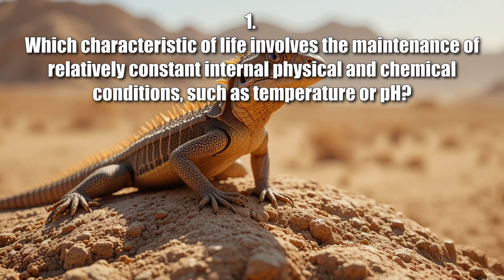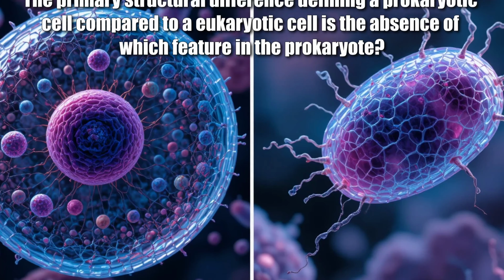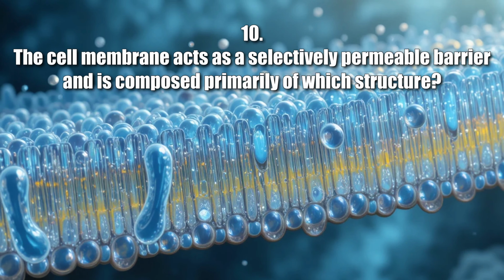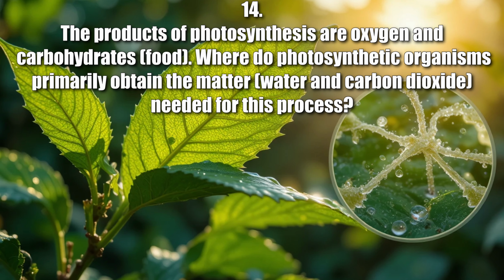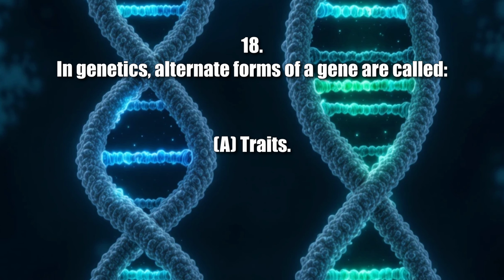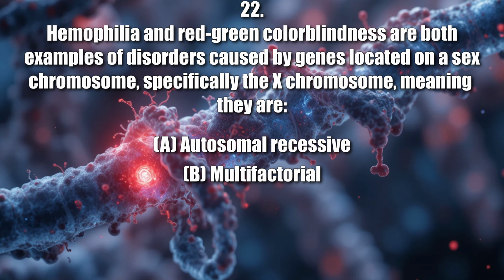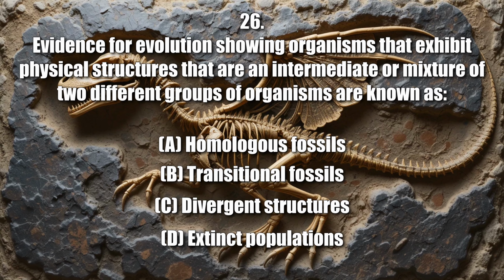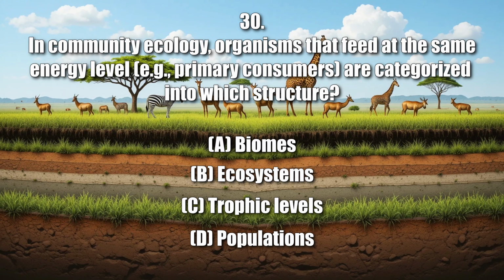Ultimate Biology Quiz | 30 MCQs to Test Your Knowledge on Cells, Genetics & Evolution!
Think you know your biology? 🧠 Put your knowledge to the ultimate test with this biology quiz featuring 30 multiple-choice questions!
This video will challenge your understanding of the essential concepts in biology. We cover a wide range of topics perfect for students, science lovers, or anyone looking for a fun brain teaser. See if you can answer questions about:
• The characteristics of life, like homeostasis and evolution.
• The fundamental unit of life, the cell, and the difference between prokaryotes and eukaryotes.
• Key organelles like the smooth endoplasmic reticulum (the site of lipid synthesis) and lysosomes (which break down macromolecules).
• Cellular processes, including protein synthesis (translation) and photosynthesis.
• The Central Dogma of Molecular Biology, which describes the flow of genetic information from DNA to RNA to protein.
• Genetics, including alleles, heterozygous genotypes , and inheritance patterns like co-dominance.
• Cell division, including the stages of mitosis like metaphase.
• Ecology and trophic levels in a community.

How many questions can you get right? Post your score in the comments below and challenge a friend to beat it!